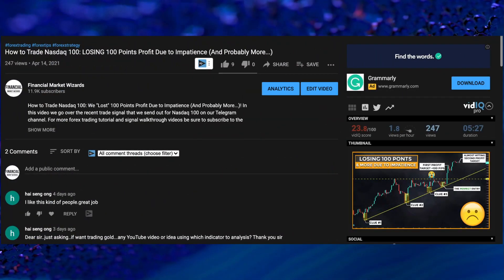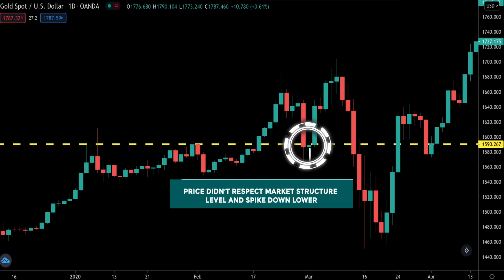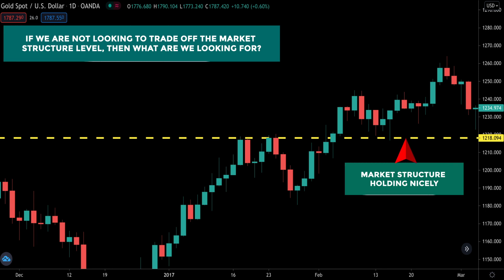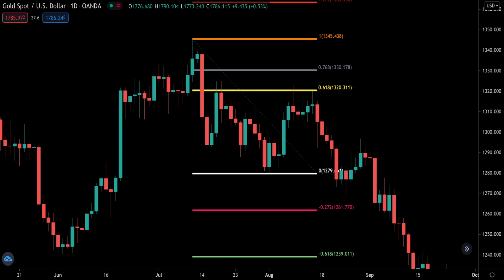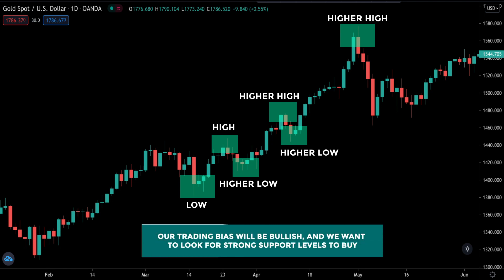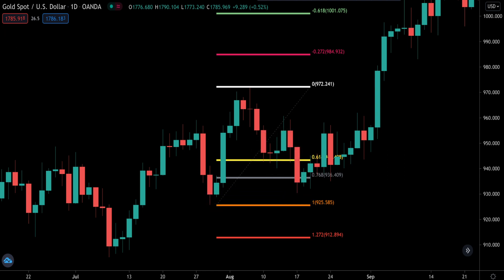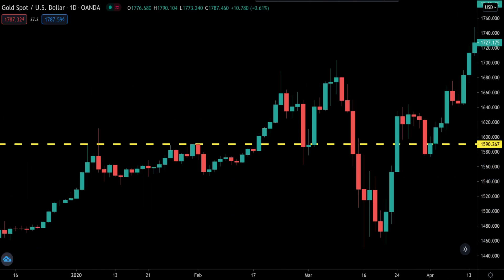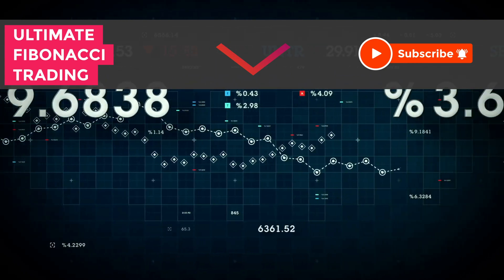High Probability Trading Strategy that Works for XAUUSD (Gold)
High Probability Trading Strategy that Works for XAUUSD (Gold)! In this video, we go over a high probability strategy for gold.

0:00 Introduction
0:35 Calculating the Correct Position Size for XAUUSD (Gold)
1:19 What You Need to Know About Trading Gold
3:22 Key Levels to Focus On When Trading Gold
4:22 What to Watch Out For At The Key Levels
5:00 Bullish Case Study of the High Probability Trading Strategy
5:57 Importance of Setting Your Stop Loss Correctly
6:50 Bearish Case Study of the High Probability Trading Strategy
8:07 Summary of the Strategy